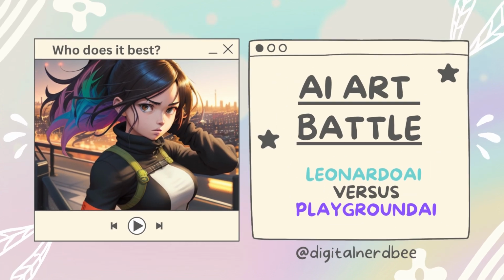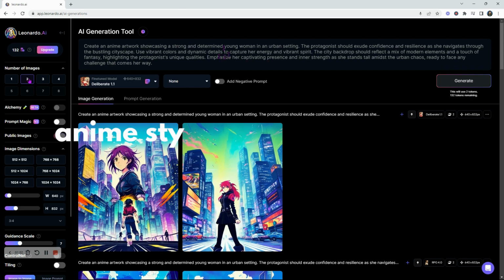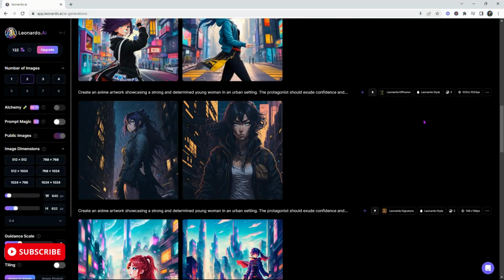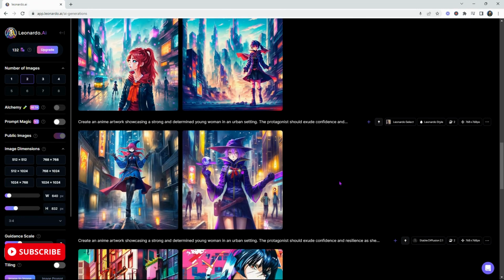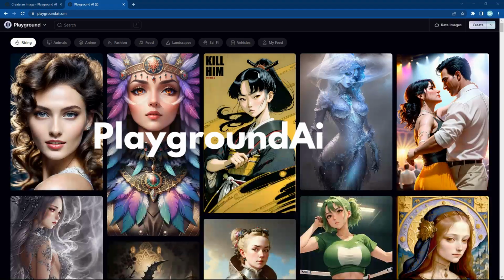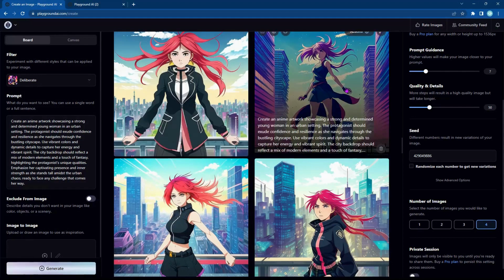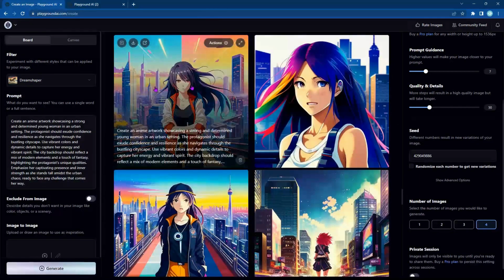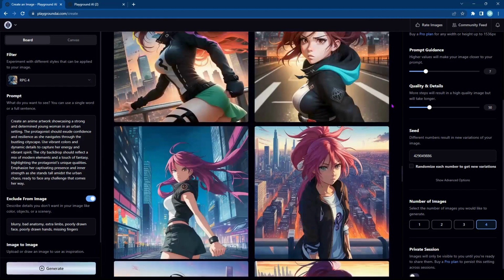Anime Style Ai Art Battle: LeonardoAI vs PlaygroundAI - Head to Head Prompt Showdown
FREE AI Image Generator - AI Art Battle: Anime Edition!

Better than Midjourney? Playground Ai (FREE Ai Art Beginners Tutorial)

Step by Step Tutorial of Leonardo.AI The Beginner Guide of How to Generate & Creating your First Tshirt Design A.I Art for FREE using leonardo ai.
Step by Step Tutorial of PlaygroundAI. The Beginner Guide of How to Generate & Creating your First A.I Art for FREE using playground ai.

Using the same prompt, we're going to be generating anime , cartoon, manga style images in leonardo and playground. In our side by side comparison, we'll be looking at which app has the best filters and finetune model options catered to designed anime style. Without learning how to prompt or testing the best features, our focus is in which app is easiest to use. With more than free 1000 generations a day from playground and free tokens from leonardo, we have plenty of options to choose from. Who will be today's winner?

Prompt: Create an anime artwork showcasing a strong and determined young woman in an urban setting. The protagonist should exude confidence and resilience as she navigates through the bustling cityscape. Use vibrant colors and dynamic details to capture her energy and vibrant spirit. The city backdrop should reflect a mix of modern elements and a touch of fantasy, highlighting the protagonist's unique qualities. Emphasize her captivating presence and inner strength as she stands tall amidst the urban chaos, ready to face any challenge that comes her way.

 In this video, I'll be walking you to how you can bring your imagination to life. Great for game creators, game assets, storyboarding, writing, small business logos, marketing, illustrators, and designers. While you don't have to use the art, you can absolutely use ai as a way to jumpstart your creativity.